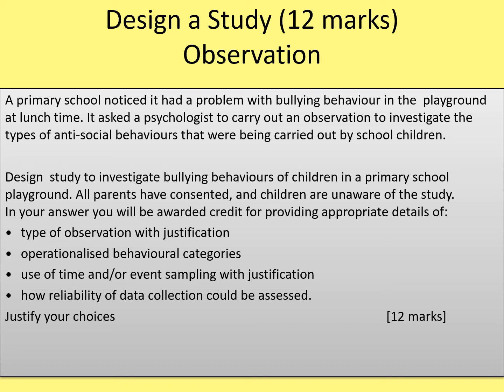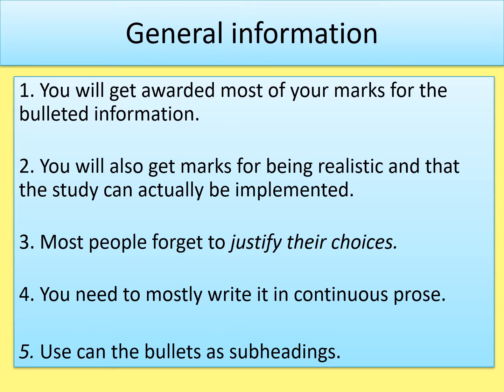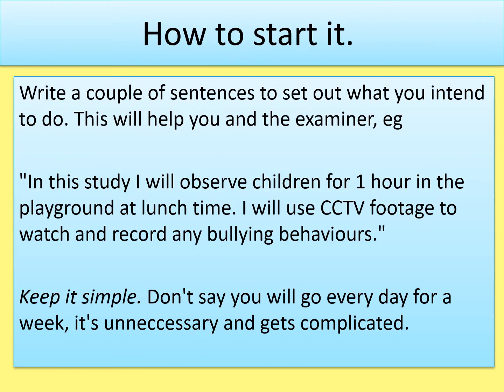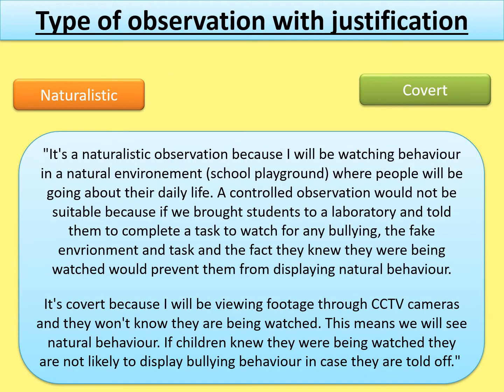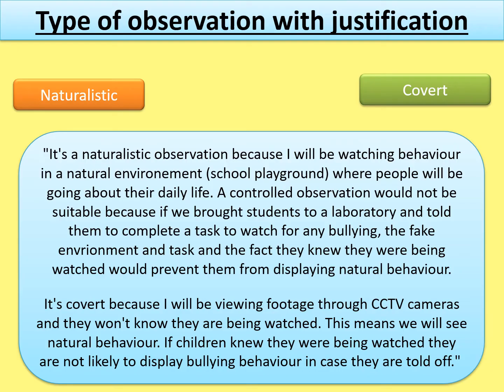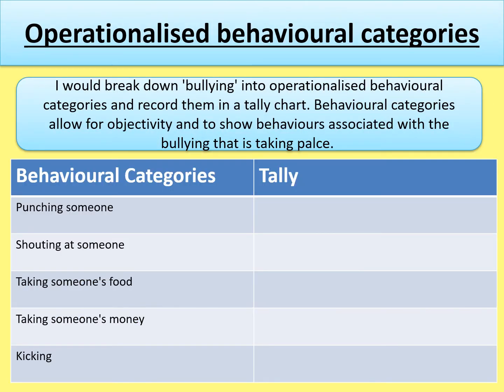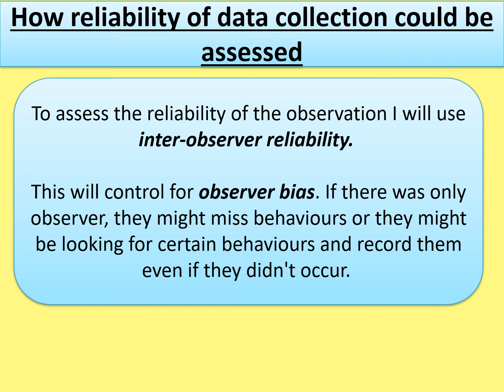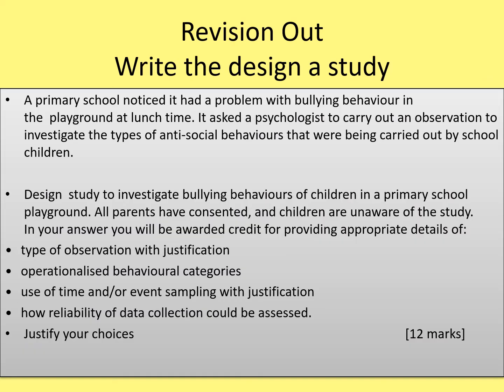Design a Study (12 marks). Observation. A level psychology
This shows you how to write a Design a Study Question for paper 2 of AQA A Level psychology. It's an observational study. (You could get asked to design an experiment or correlation too).

If you want to download a model answer, please click the link (or if you're my students, ask me or download it from teams).